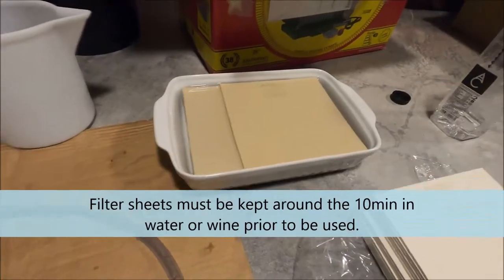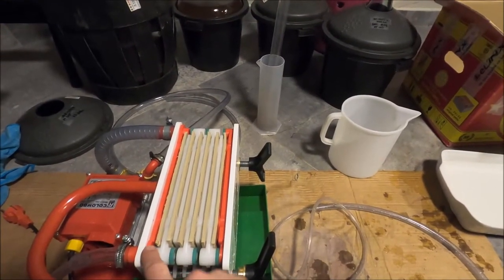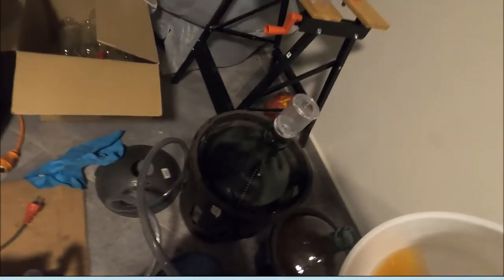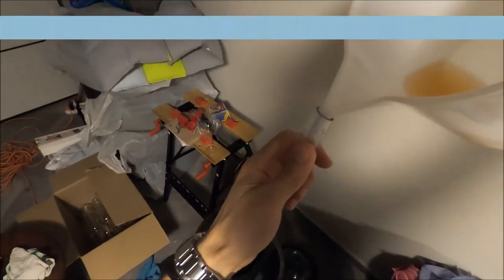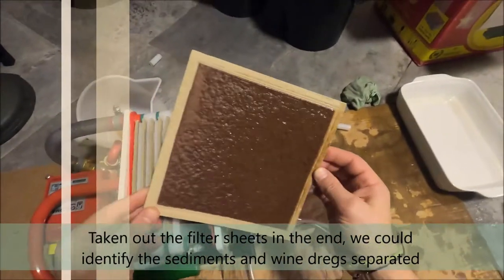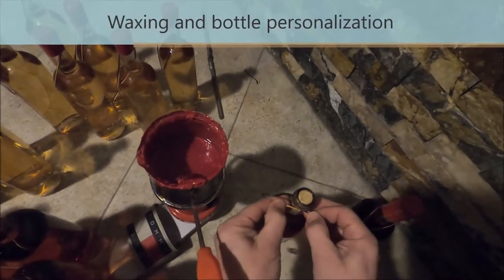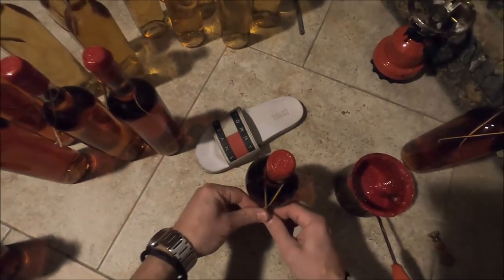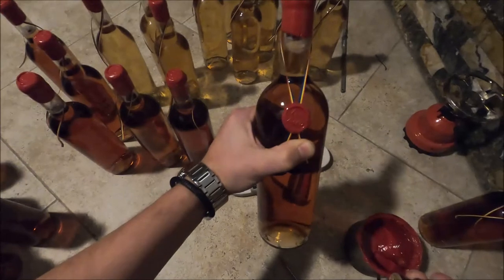DIY - Wine Filtration @ Rover Colombo 6 @ Wax Bottle personalization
A English short video description about home white and rose wine filtration with 6 filter sheets between 0.2- 0.4microns and wax bottle personalization.